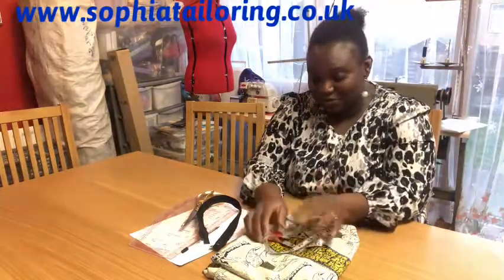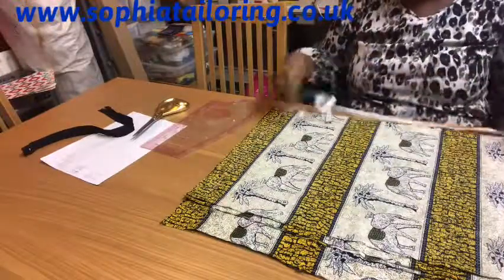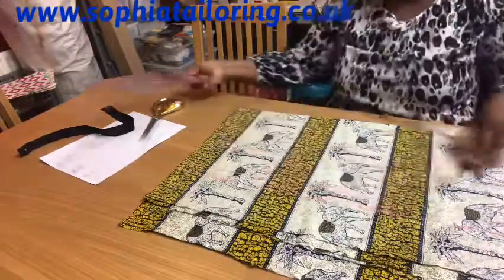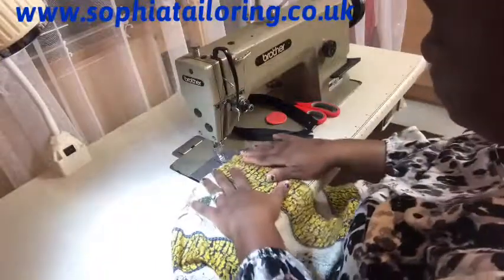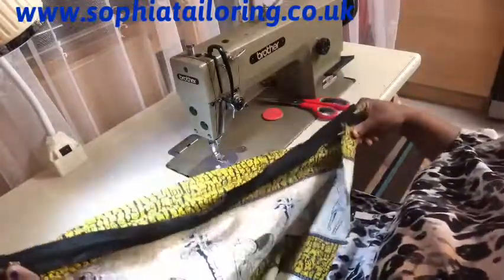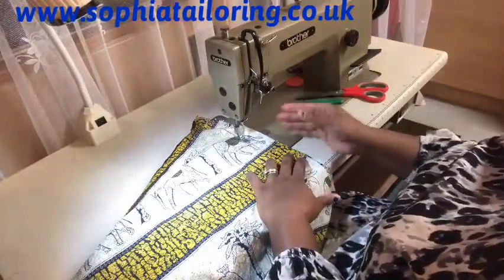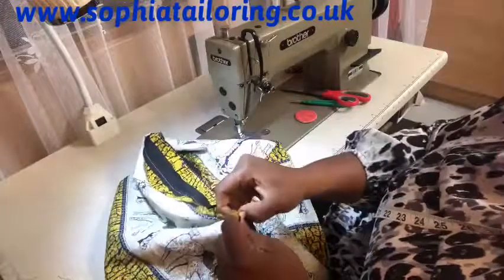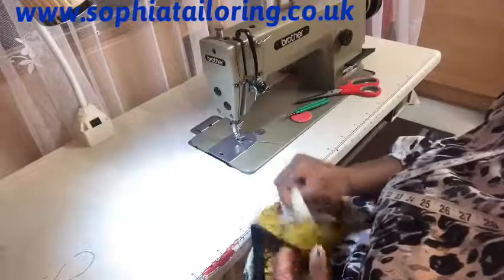cushion covers | How to make cushion covers with zip | Sophia tailoring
In this tutorial you will learn how to cut and sew a cushion cover with zip closure,